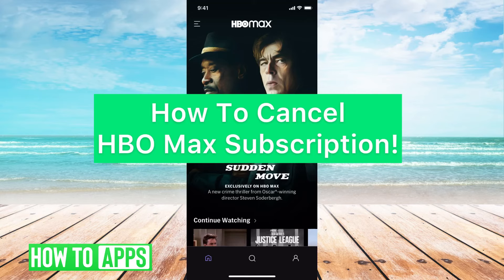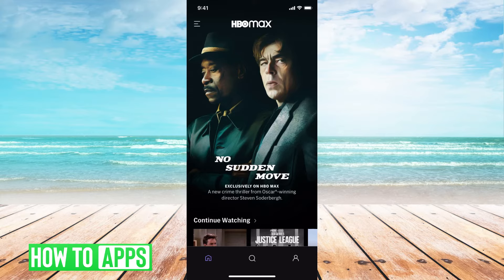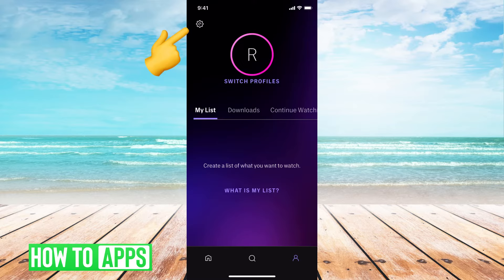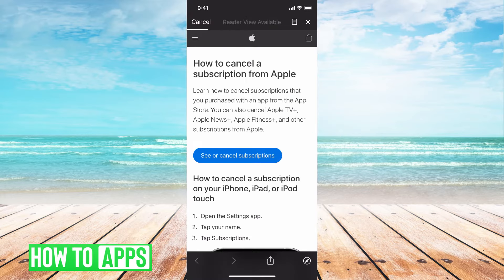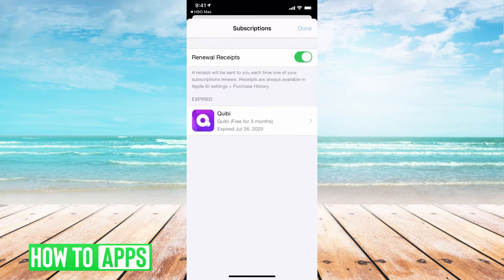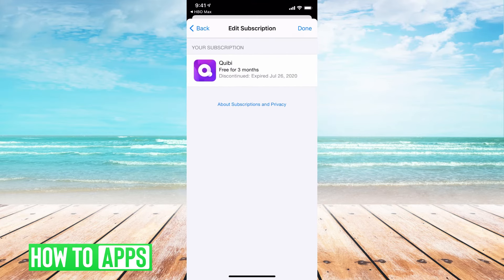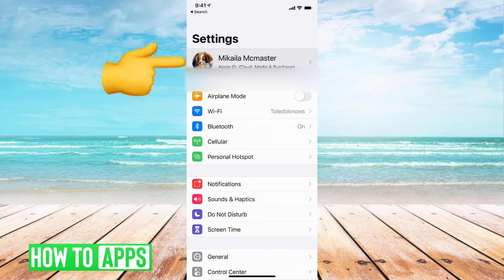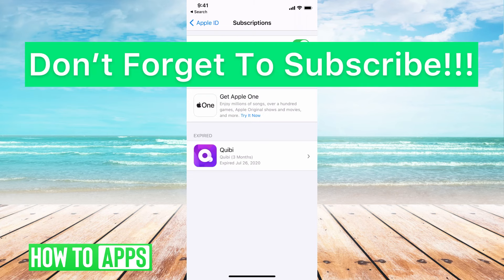How To Cancel HBO Max Subscription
Let's cancel your HBO Max subscription in this quick and easy guide.

HBO Max doesn't make it super easy to cancel the membership but I walk you through steps to do so on your iPhone, this process is the same for Android and any Mac or PC computer. On the iPhone, you can head into the settings and bring up an account page where you can manage your subscriptions to different apps. This is the same place any of your subscriptions to different apps is managed and you can cancel directly through Apple on your iPhone. You can also cancel it on a smart TV like Samsung or a device like Roku, Apple TV, or Firestick.